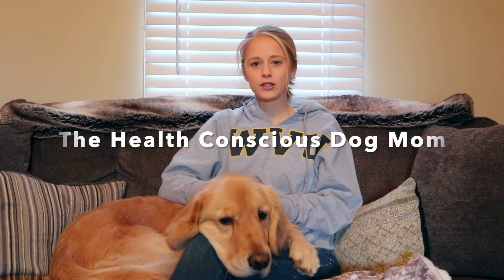Are dogs carnivores? Debate solved.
Why dogs are carnivores, why carbs take most of the heat in the canine obesity and cancer epidemic, and when the best time is to feed carbs if you have too.

Help your dogs thrive, not just survive.